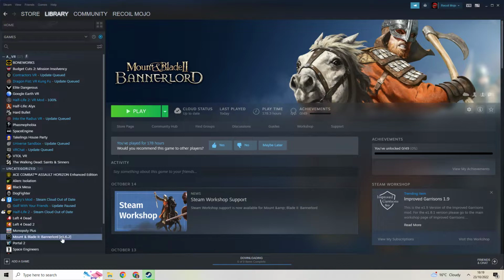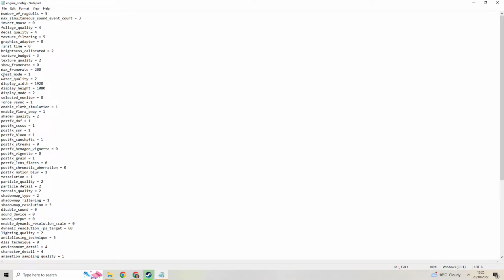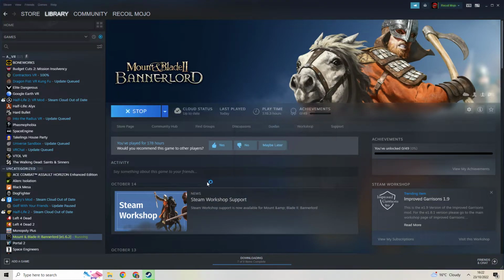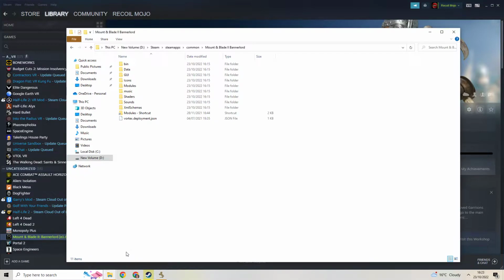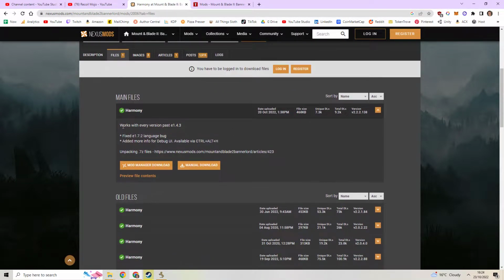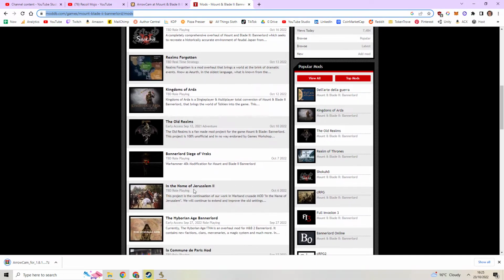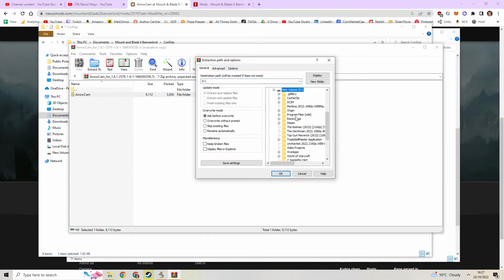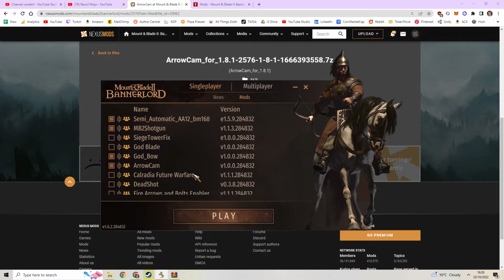Bannerlord How to Install Mods (Harmony, Game of Thones, Star Wars, LoTR, Warcraft) Steam Workshop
I made a Bannerlord tutorial on how to get all of these Bannerlord mods working together as a Bannerlord mod pack. Check the video link above for a step by step walkthrough on how to download Bannerlord mods:

How to launch Bannerlord mods on the correct beta branch 1.6.2 +
How to put the Bannerlord mods in the correct modding order
Best Bannerlord mod list 2022 & essential bannerlord mods 2021
How to enable Bannerlord cheats & hacks / Bannerlord cheats setup & cheat keybinds
How to edit Bannerlord mod files to create your own fun (medieval games sandbox action rpg modding)
How to install Bannerlord mods manually / where to find Bannerlord mods: nexusmods tutorial & moddb guide
How to fix Bannerlord mod crashes & stop errors crashing the game in big battles

Remember to always protect your butter. King Harlaus' hunger for feasts cannot be controlled 🐴🏹🎯

Mount & Blade II: Bannerlord mods: arrow cam, deadly horse mods, tank camel, crazy enhanced combat, god powers, anime weapons, fantasy armor, slow motion, slice through, dismemberment, fire arrows, crazy modded full sprinting crouch glitch, no clip, parkour, new OP modded companions, castle siege fixes, evil dark lords, shotgun bow, guns, teleport fast travel, money cheats & hacks, infinite influence, max renown, unlock all perks, god mode, full health cheats, improved diplomacy, better workshops, new unique troops, super crossbow, aa12 semi automatic shotgun, mosin nagant sniper rifle, warhammer magic spells, world of warcraft weaponry, aserai war elephant, battanian demon pony & more!

Mount and Blade 2 Bannerlord Best Mods Playlist 3: Streaming Gameplay, Showcasing Good Mods, Star Wars, Warhammer Warcraft Fun Cheats, Hacks, Exploits, Speedruns, Bannerlord Best Clips & Vids Compilations

Best bannerlord factions, kingdoms & clans + bandits, looters & mercanaries: Battanians Vlandians Sturgians Khuzaits Aserai Northern Empire Southern Empire Western Empire / Best companions, lords and nobles: King Caladog King Derthert Prince Raganvad Khan Monchug Sultan Unqid Empress Rhagaea War Hero Garios Aristrocrat & Senator Luco / most op & worst battle troops for war / lone soldier

TikTok ~ @Recoil_Mojo ~ 120k followers and counting! (Viral Bannerlord edits & Trending Bannerlord montages)

PARRY THIS YOU FILTHY CASUAL! Mount and Blade Bannerlord memes

Mount and Blade 2 Bannerlord Best Mods / Bannerlord mods make satisfying gameplay / Bannerlord exploits / Best Bannerlord multiplayer mods and servers / Bannerlord honor guide / Bannerlord influence guide / executing lords / building an army / having children / culture guide / army formation types / party food and inventory guide / companions and lords personality traits / fast and easy renown / perks and skills / foreign policies / modded unique troop trees / free nobles and heroes / books / best fiefs / character builds / battle tactics / auto battle simulation tips / single player campaign // Crazy medieval battle simulator clips 🐴🏹🎯

Free Games 🍕 PizzaPresser.com 🍕 Incremental Clicker Games like Cookie Clicker / Free Arcade Games & Web Games 👾 Asteroids 👾 Space Invaders 👾 Snake 👾 Pong 👾 Flappy Bird 👾 Gaming deals on games I play and stream on PC: Mount & Blade II: Bannerlord Mods / WoW: WoTLK / Overwatch / Half-Life: Alyx Custom VR Mods / Virtual Reality (VR) / World of Warcraft: Shadowlands / Boneworks VR Mods / Minecraft Multiplayer Realms with friends / Crypto Gaming NFTs / Play to Earn Free to Play Crypto Games like Gods Unchained